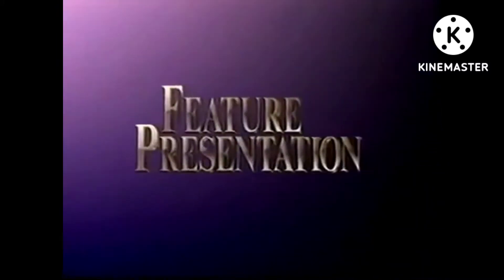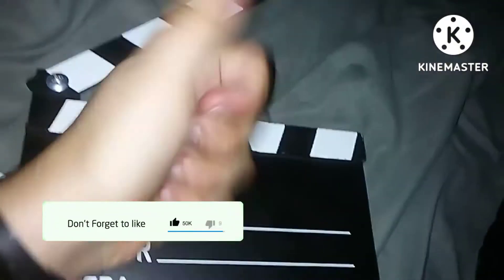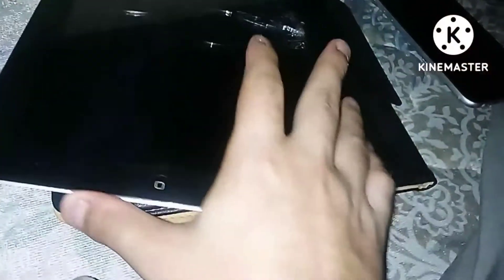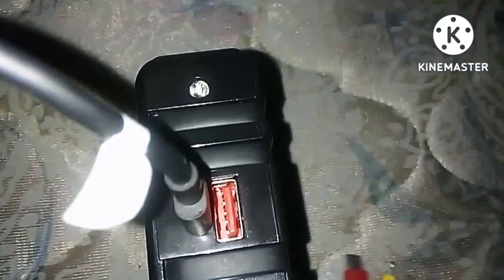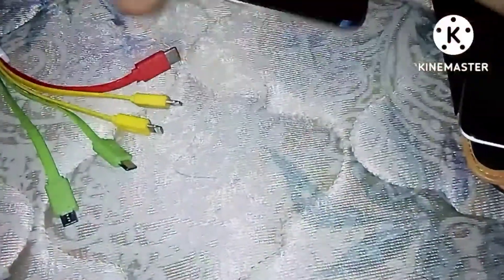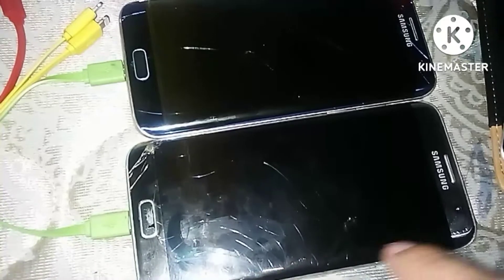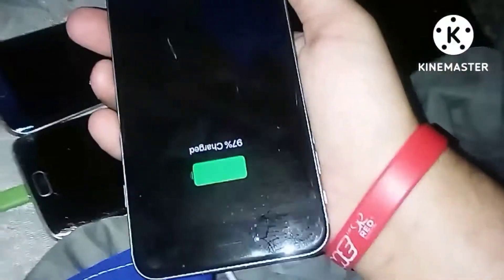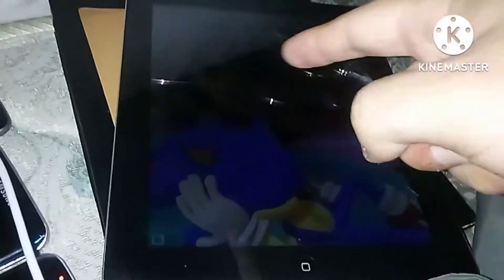Doing My BedTime Routine At Night (Full Routine Video)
Welcome to another banger video folks I am here with this banger here of doing my BedTime Routine subscribe to my backup channel & My main channel and to my milady too once you done that then that will help my babe and me out a lot so subscribe if u haven't done it already stay tuned for more bangers I got coming I will always be a YouTuber since I wanna be like Shadow my friend of mine like this video and subscribe with notifications and stay up to date for more videos like this